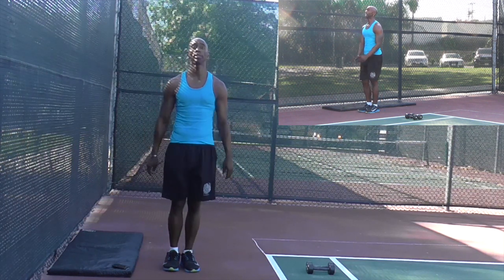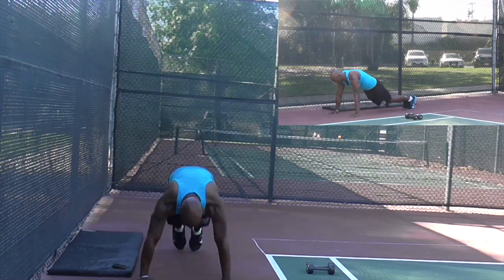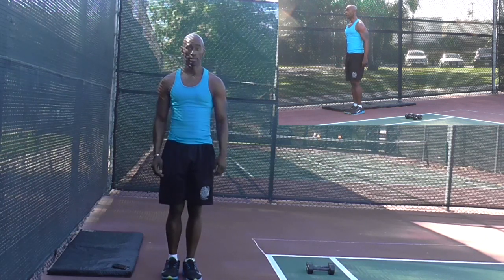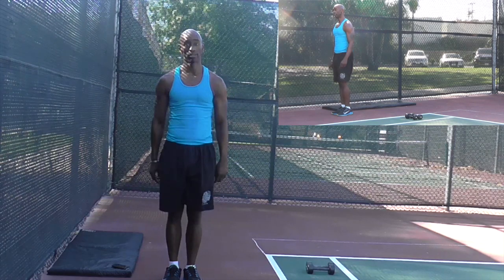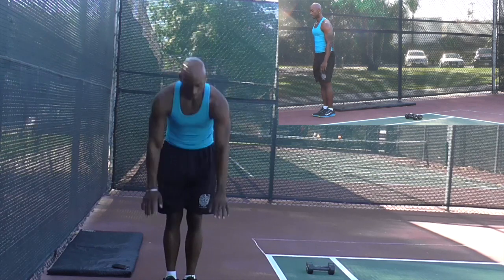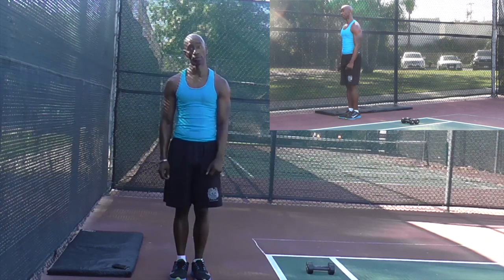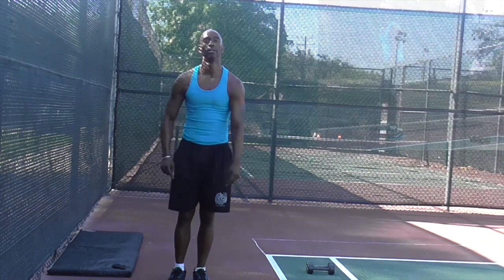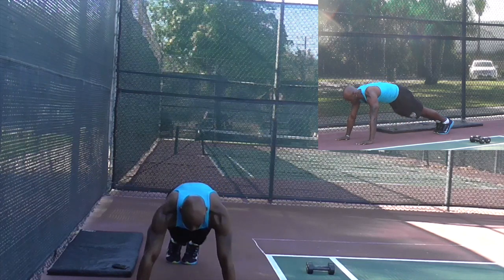Body Boxing Fitness: Tuck Jump Burpees